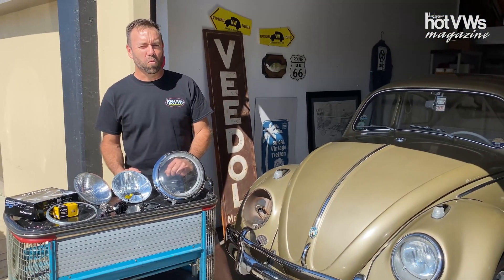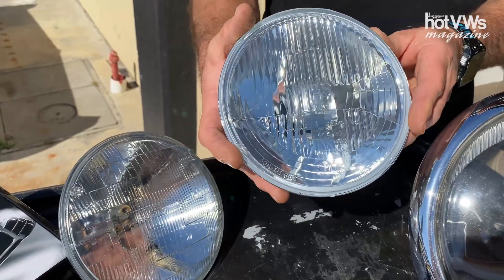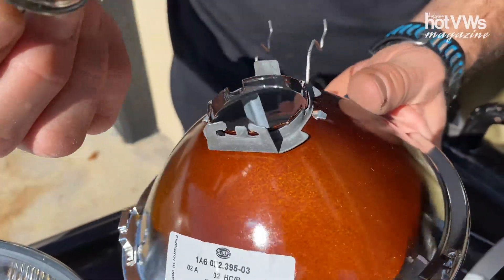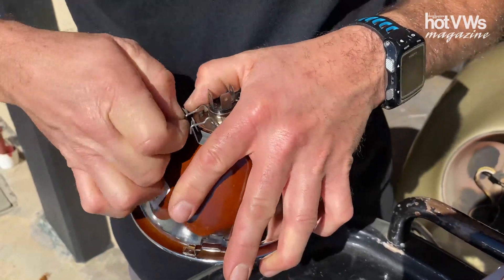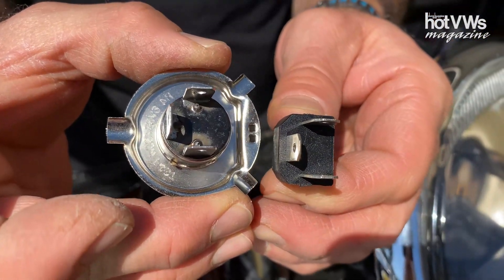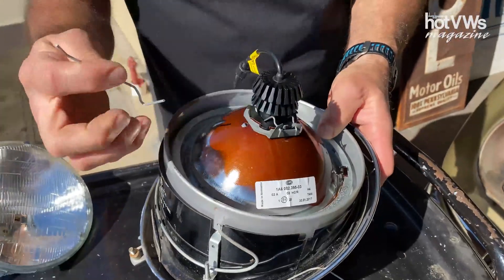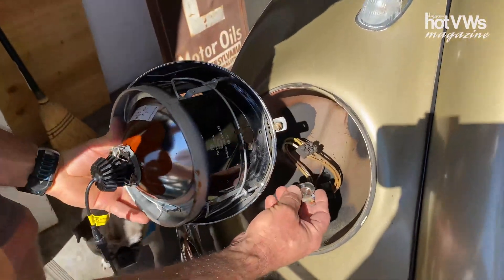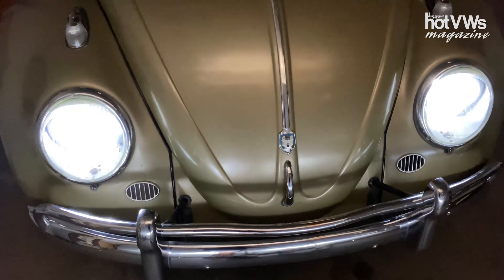LED headlight Conversion for your Classic VWs (You can do that for 6V and 12V system)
We show you how to upgrade your U.S. headlights replacing traditional sealed-beam to H4 headlight housing. What a great upgrade you would get much brighter halogen or even LED light.

LED headlight bulbs for 12v system are widely available, but if you are looking for the LED headlight for 6V system, here is what we are running.

Hella H4